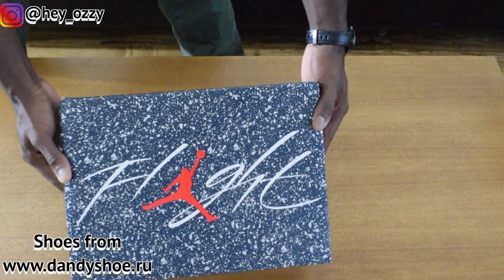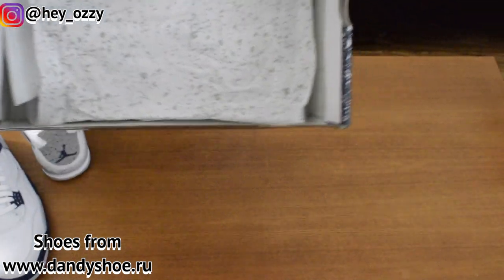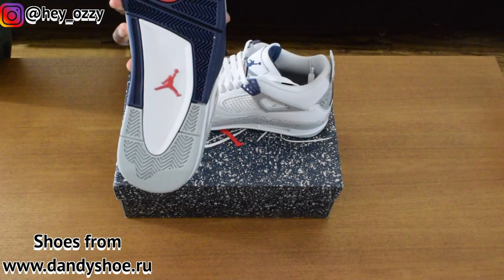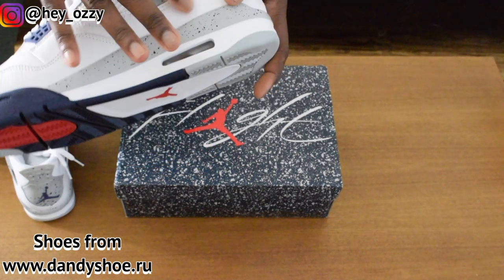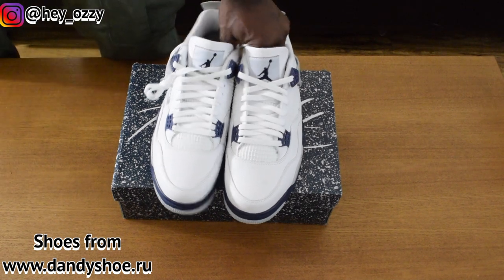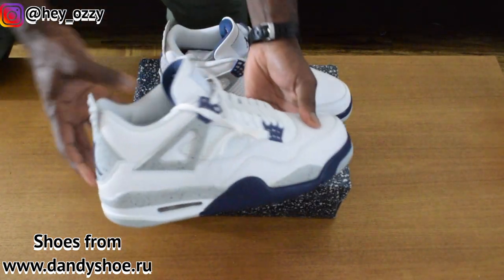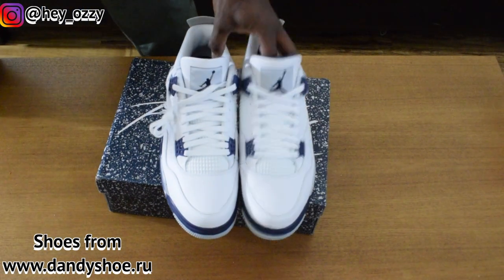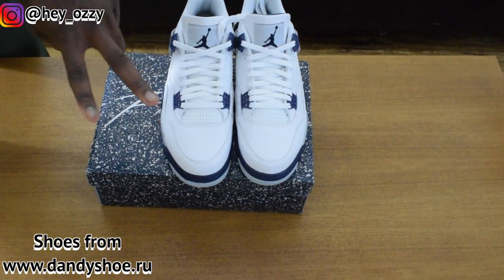Air Jordan 4 Midnight Navy Review + On Feet Review dandyshoe.ru *Instagram*